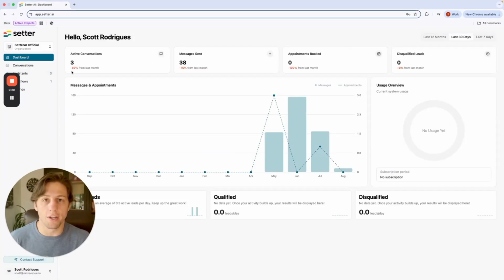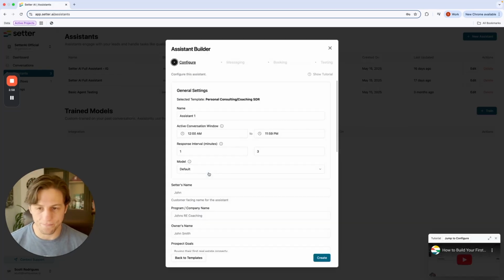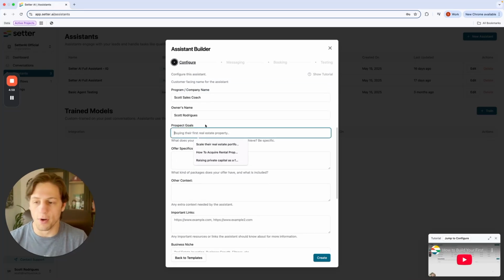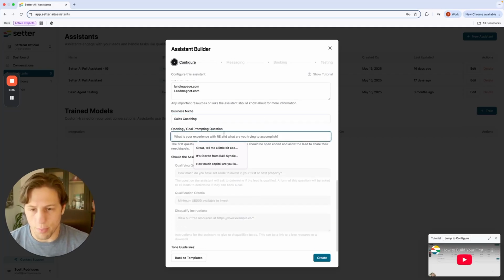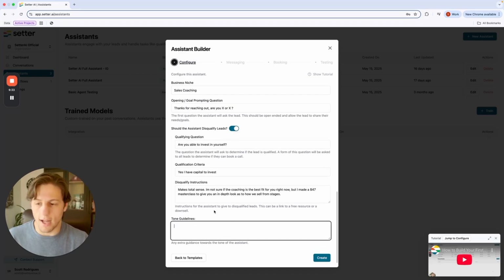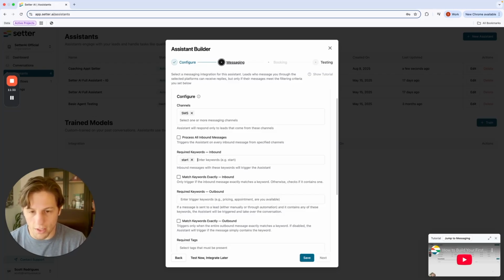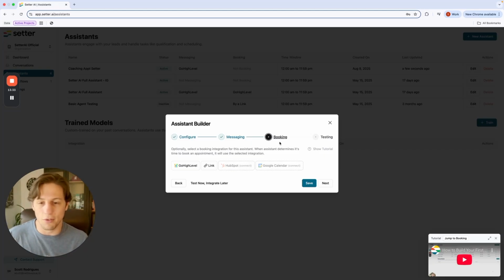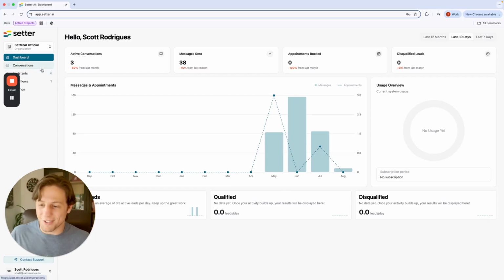How to set up your first AI appointment setter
This video shows you exactly how to set up an AI appointment setter to answer leads faster and automate lead scheduling.
Setter.ai integrates directly with your instagram and CRM to completely automate your lead nurturing, qualifying and booking.

This is the exact set up we use in our business to book over 8,000 appointments per month.

Are you using AI in your sales process?